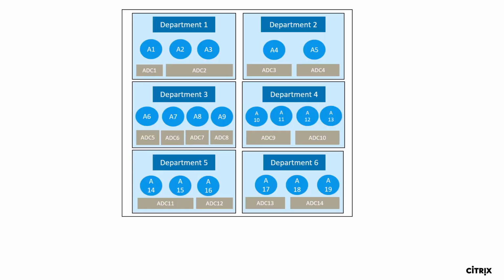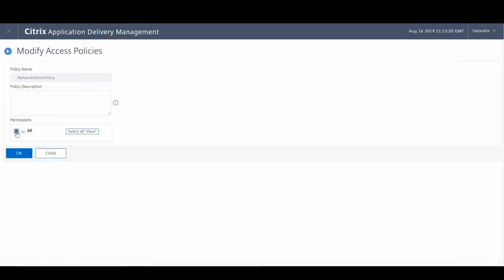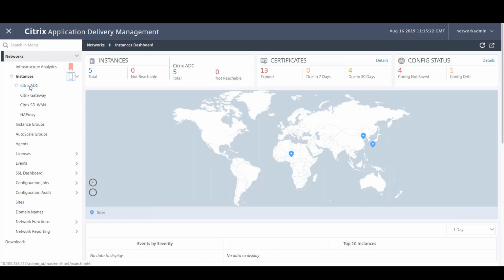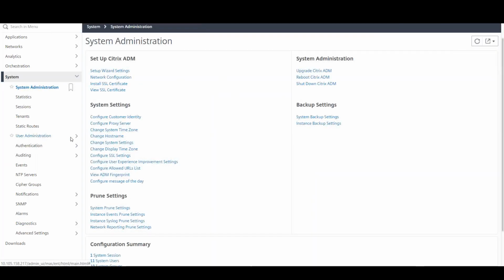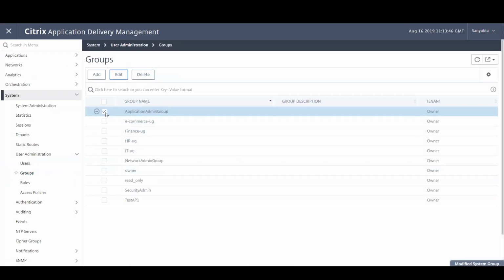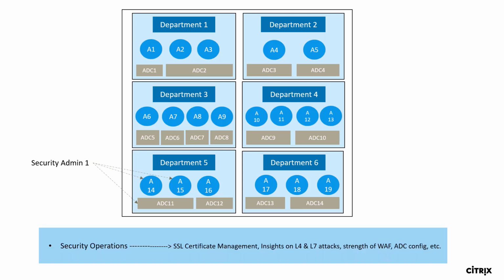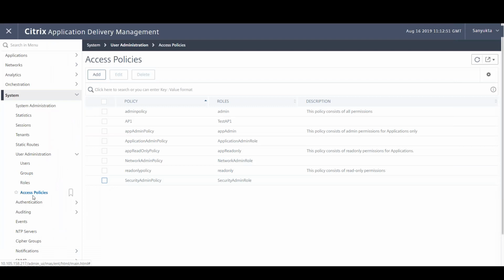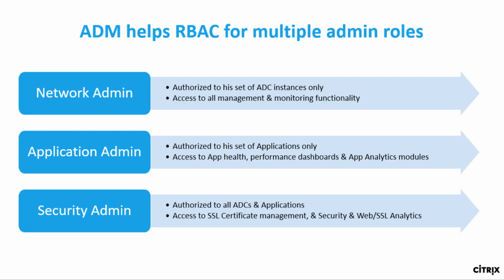Restrict administrator’s access & authorization scope using Citrix Application Delivery Management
In most enterprises, the network administrators, application administrators and security administrators have defined roles wherein they need to manage only a subset of the Citrix ADC instances or a subset of the applications. Citrix Application Delivery Management supports granular role based access control settings using which a super administrator can restrict the scope of other administrators to a narrow subset of Citrix ADCs and applications that suits their job requirements and complies with the security access settings of the firm. Citrix Application Delivery Management can also help restrict the modules to which the administrators should get access to.